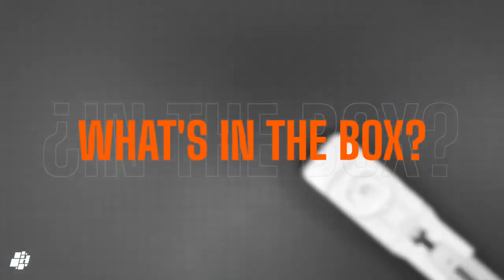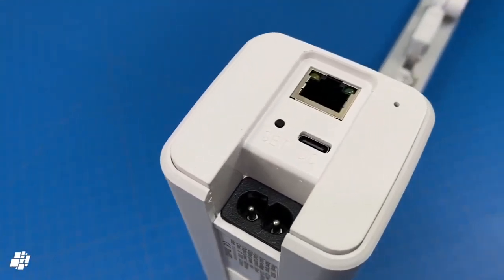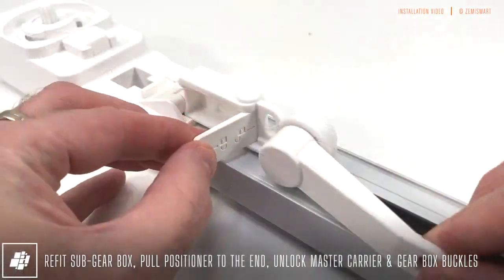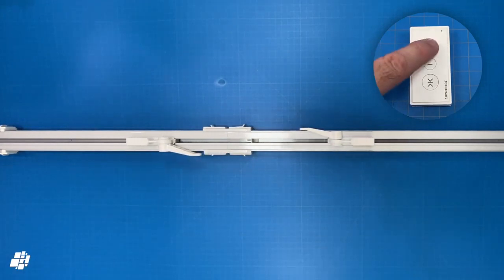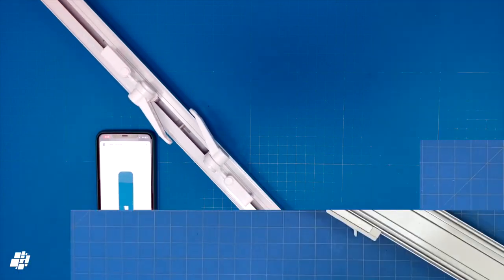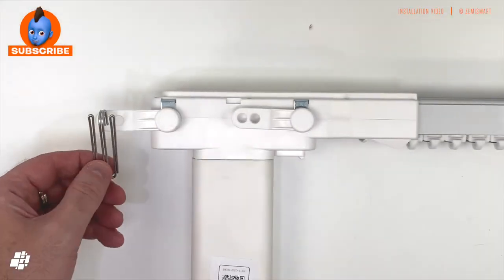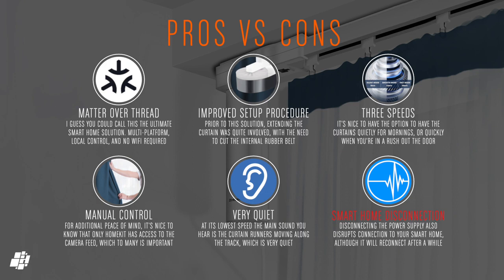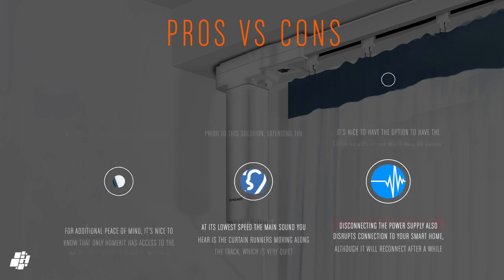The MATTER over THREAD Curtain System, From ZemiSmart!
Thanks for Simon professional and technical review。